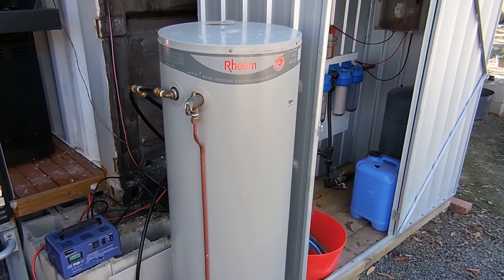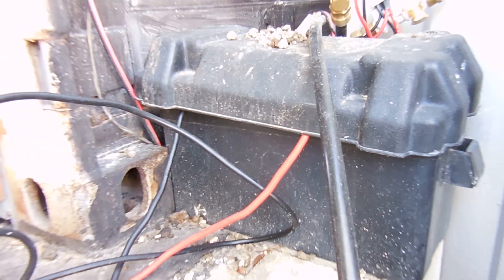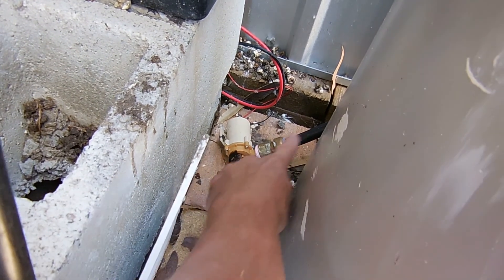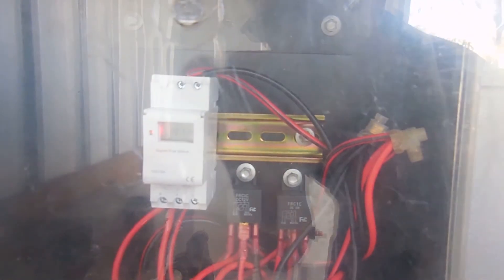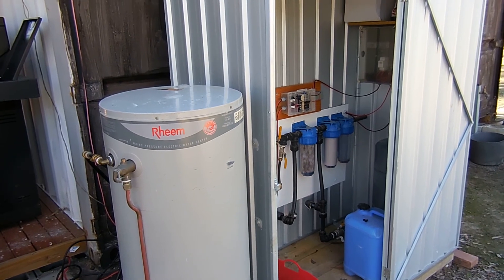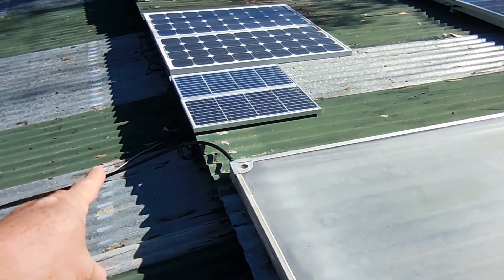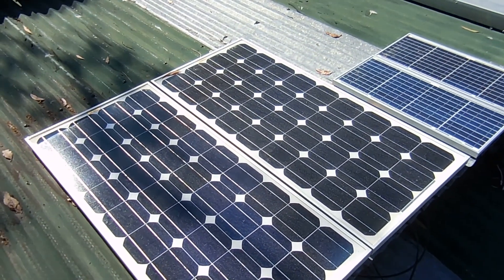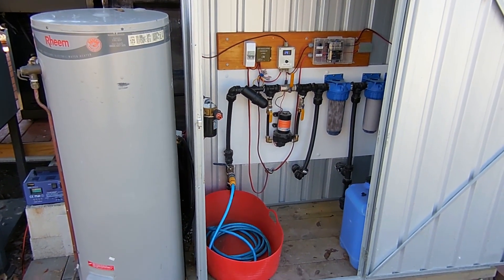SOLAR HOT WATER SYSTEM OVERVIEW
An overview of our solar hot water system and some of the current issues we are having with it :)